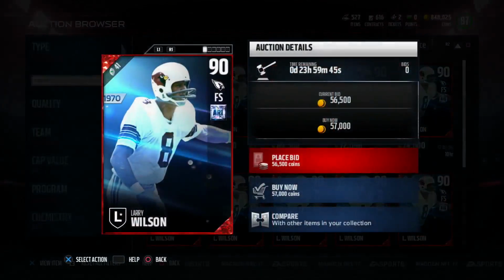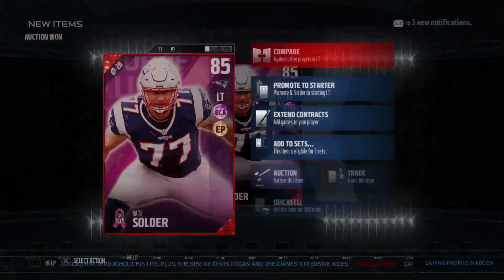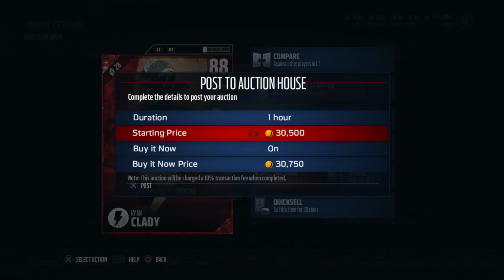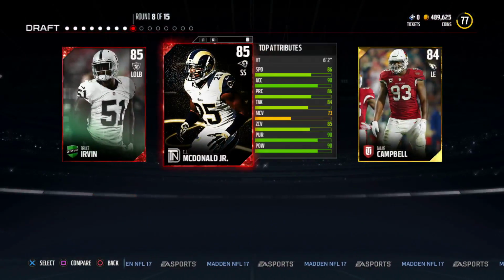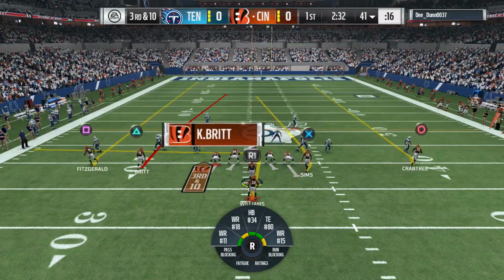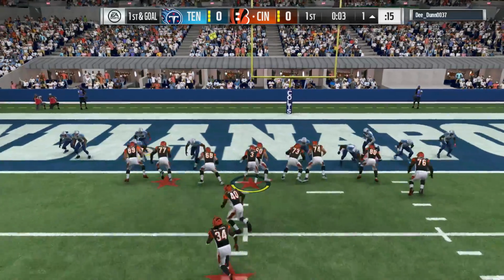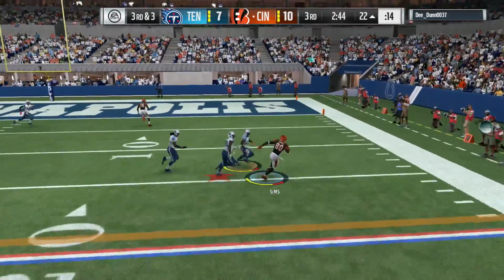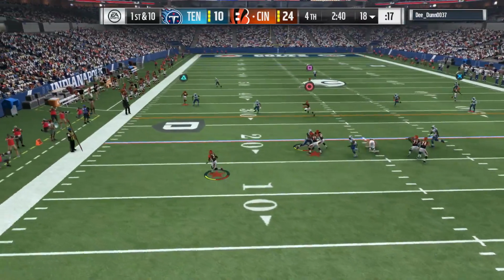Huge Snipes! Color Rush Russell Wilson in Draft Champions! Madden 17 Gameplay! Ep. 24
Hello everyone, ChewbaccaLemma here! In today's video we have more snipes than I think any other video so far! We also play some Draft Champions and we land Color Rush Russell Wilson.

PSN: ChewbaccaLlama